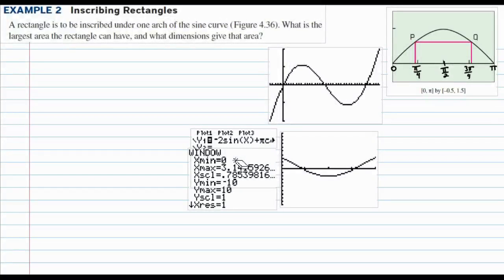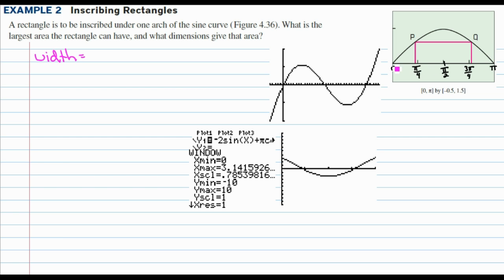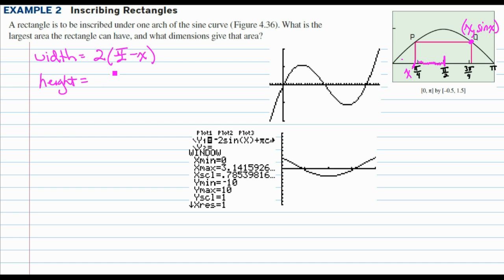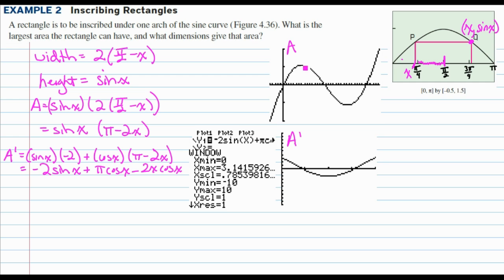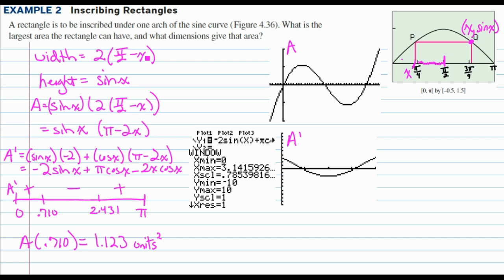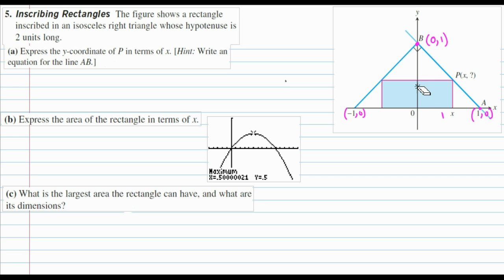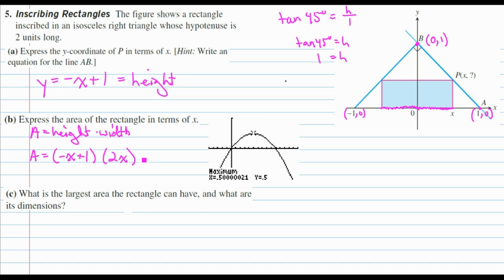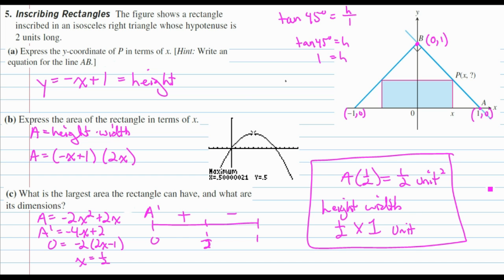Calculus 4 4 ex 2